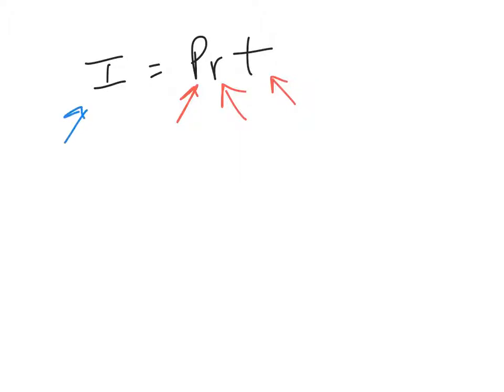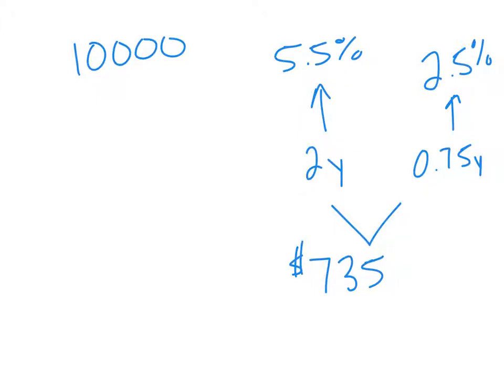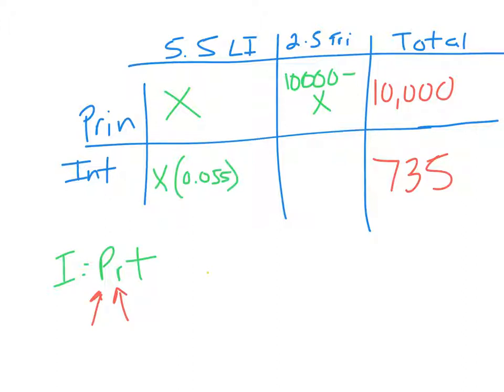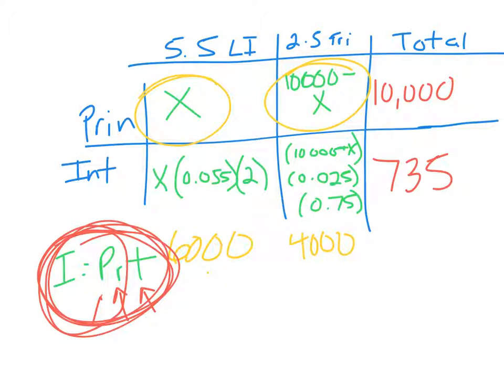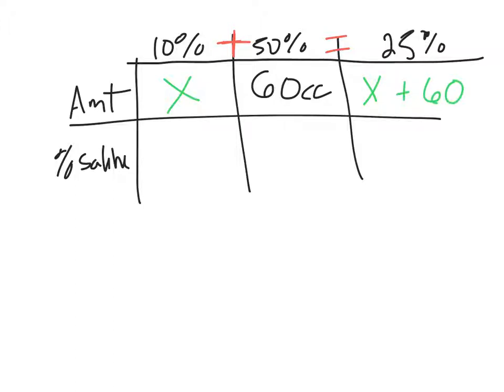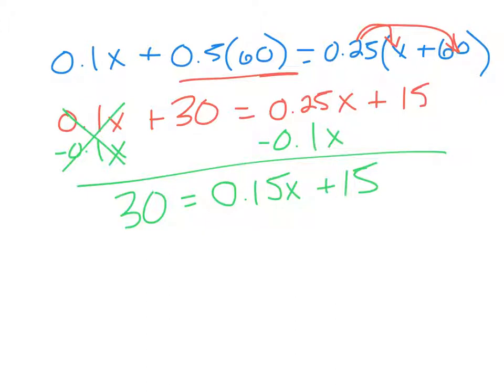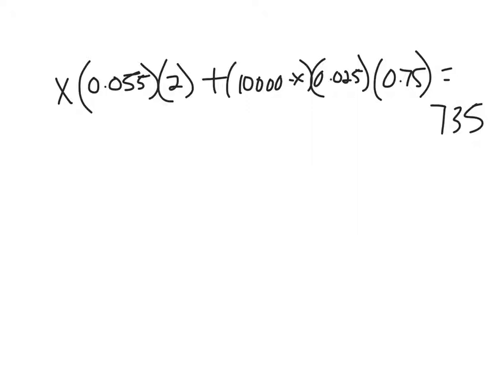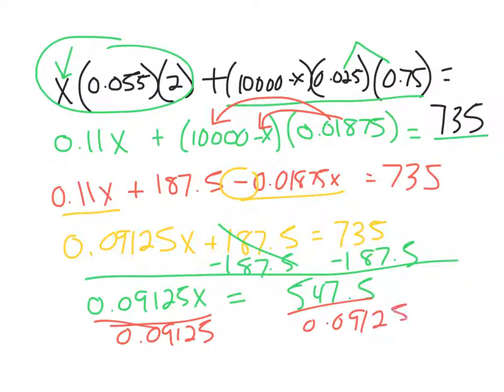Algebra class 5 (1.2)